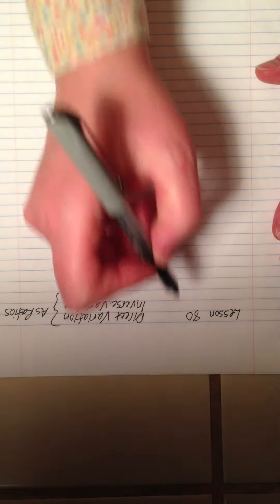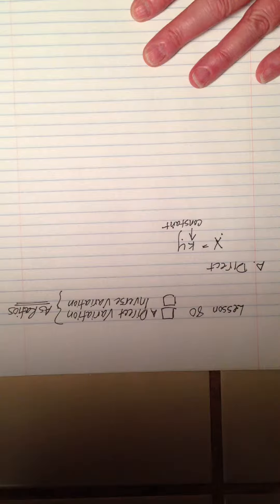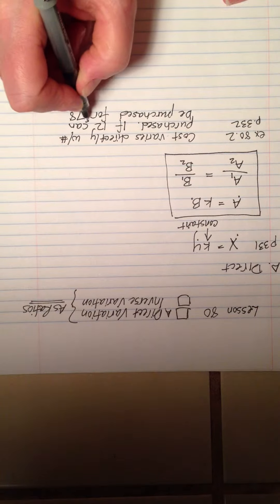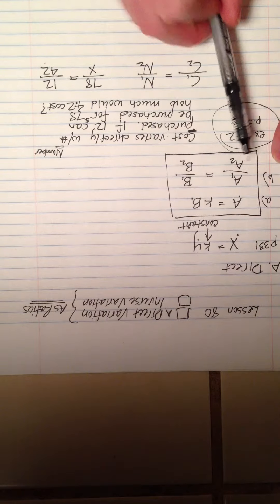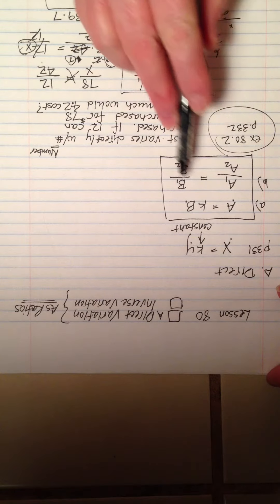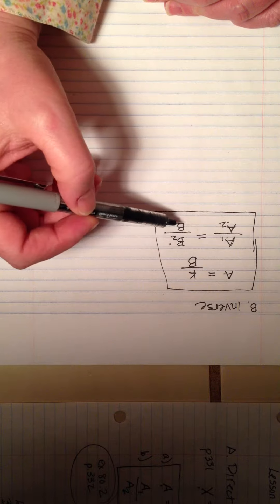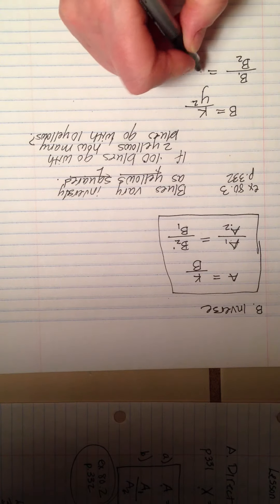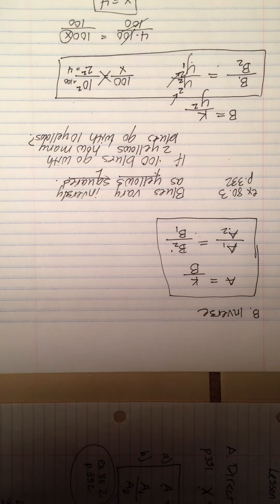Saxon Algebra 2 \ Lesson 80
Direct Variation as a Ratio, Inverse Variation as a Ratio